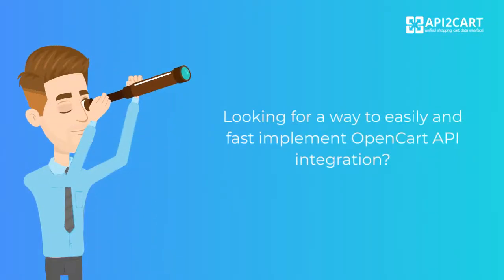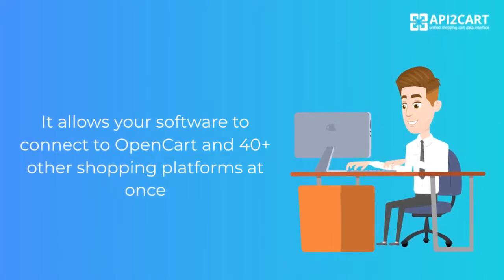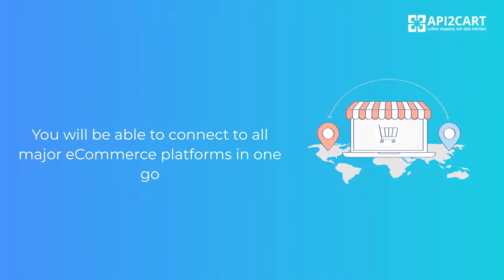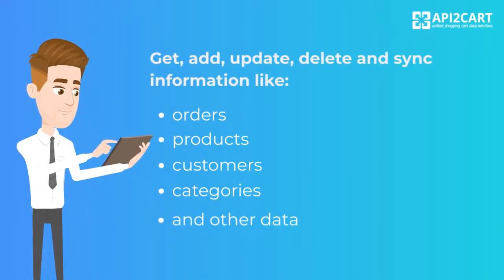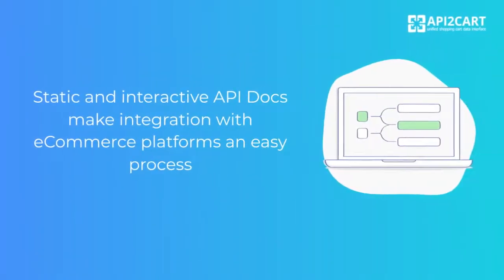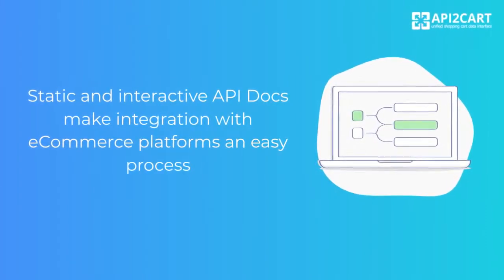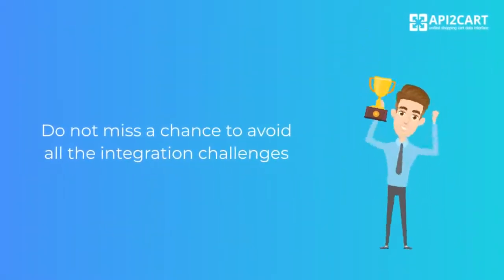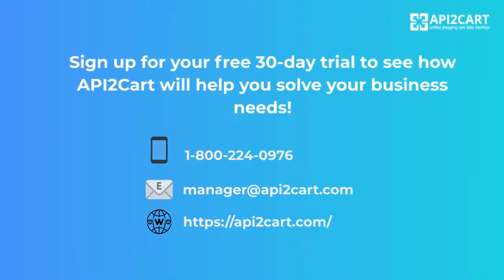OpenCart API Integration: The Process of Its Development | API2Cart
OpenCart API integration development is a great way to empower your eCommerce software or app. OpenCart powers thousands of e-stores, which means connecting with this shopping platform is a good chance to get more potential clients if you provide the software for e-retailers.

API2Cart is a perfect API integration solution that allows you to integrate with OpenCart and 60+ other eCommerce platforms and marketplaces, including Magento, Shopify, Etsy, Wix, PrestaShop, and others, at once.  You’ll be able to retrieve, add, update, and delete the needed online store data easily with the help of API2Cart 100+ API methods.

You can try API2Cart for 14-days for free and see how it can help you with OpenCart API integration.